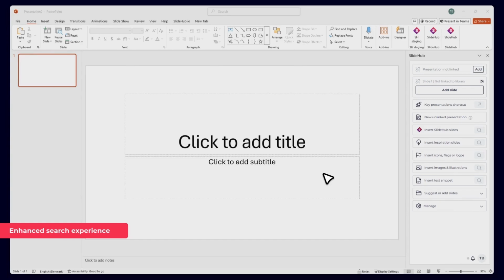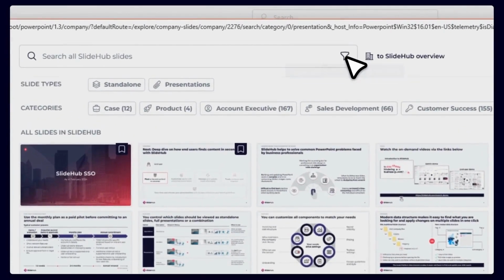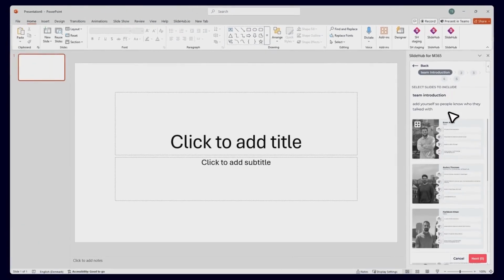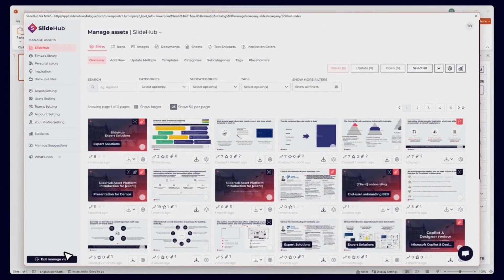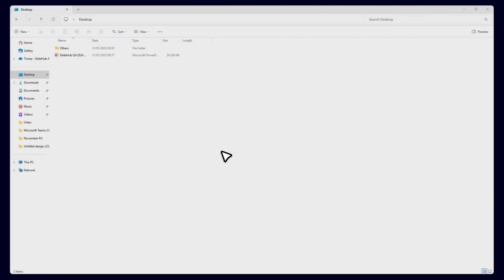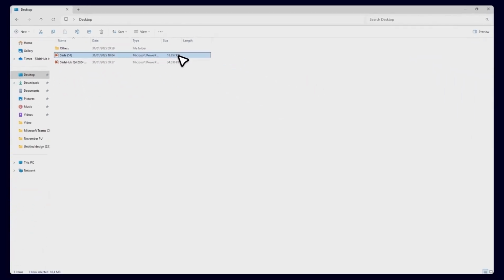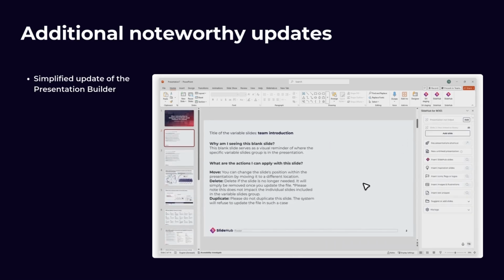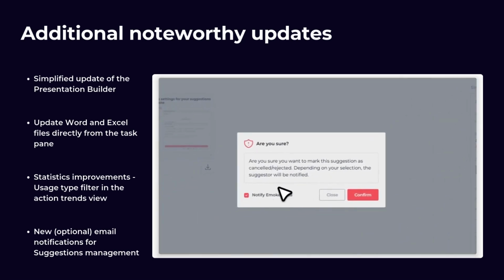January Product Update 2025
As January comes to a close, we've rolled out several exciting updates to enhance your SlideHub experience. We're pleased to share quite a few new improvements, including:
• Enhanced search - New search UI, the ability to use 'NOT' and 'OR' (along with 'AND') operators, and customizable sorting options in the end-user view
• Key Presentations Shortcut for quick access
• Smart image compression
• Other noteworthy updates:
       • Simplified update of the Presentation Builder
       • Ability to update Word and Excel files right within the task pane
       • Statistics improvements - Usage type filter in the action trends view
       • New (optional) email notifications for Suggestions management